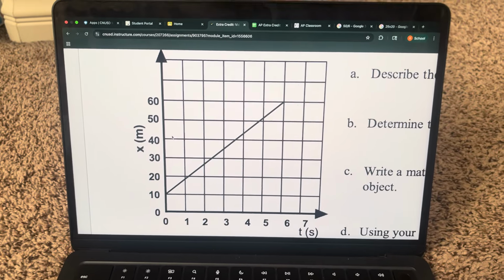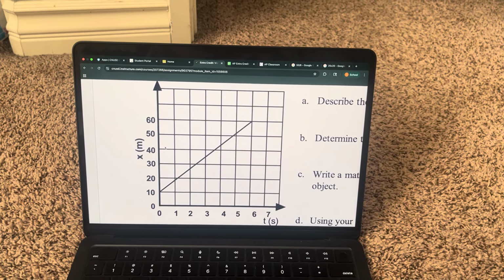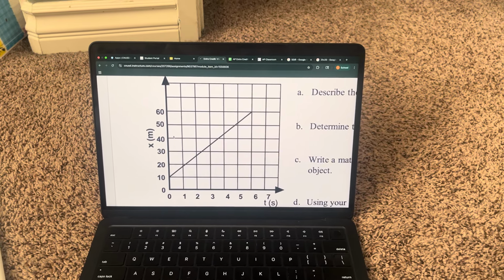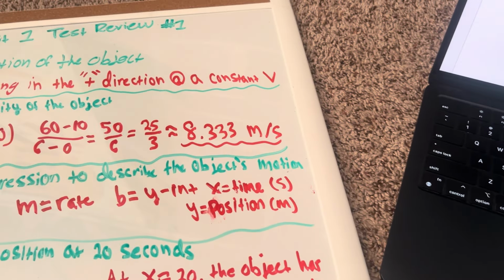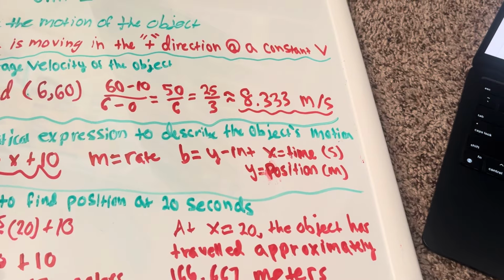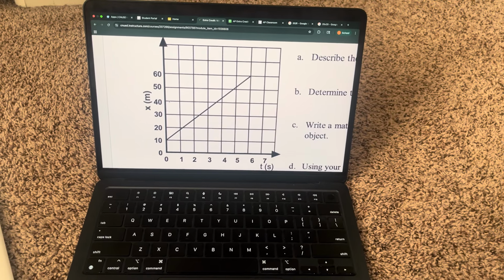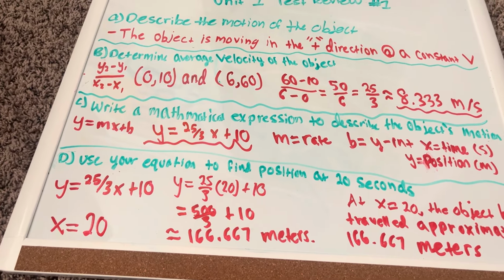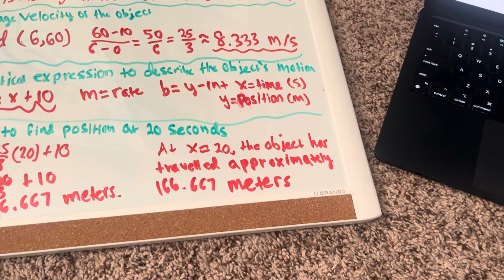Unit 1 Test Review Problem 1